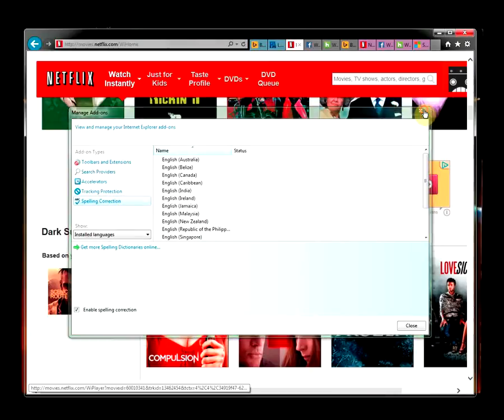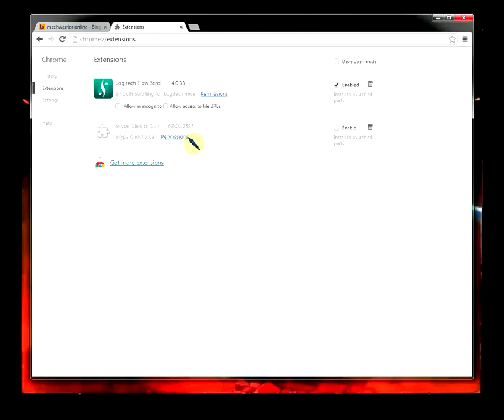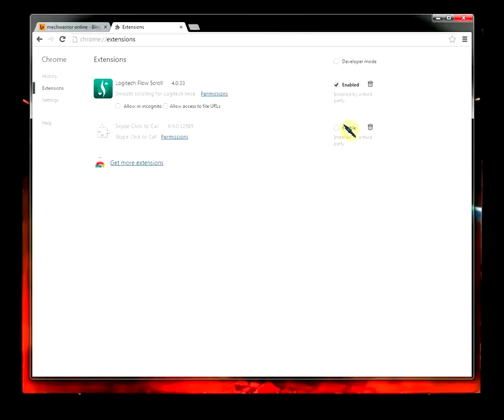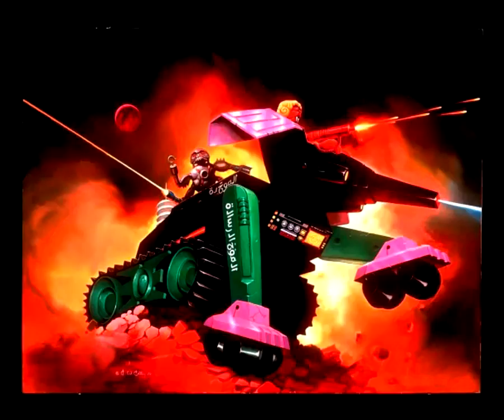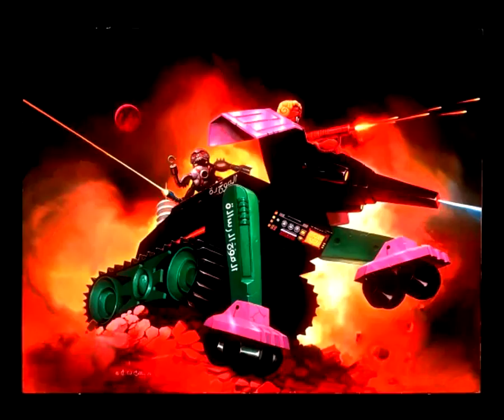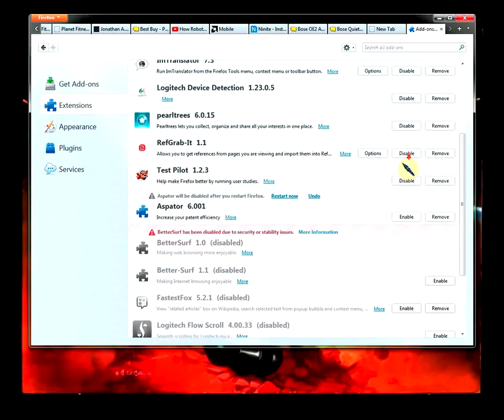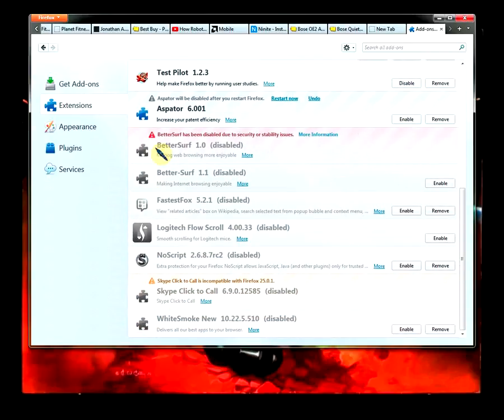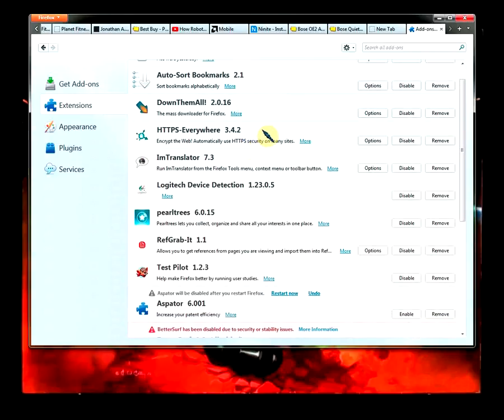How to find Extensions on Chrome, Firefox, IE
This relates to the malware solution video and how to implement the solution.